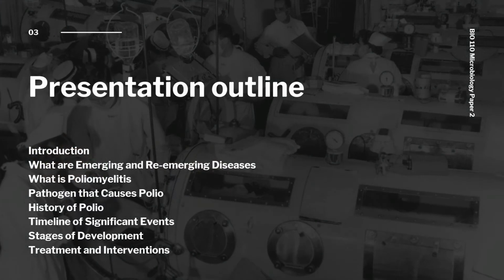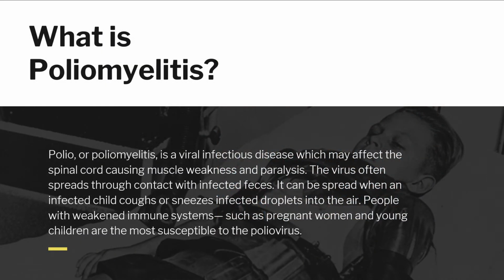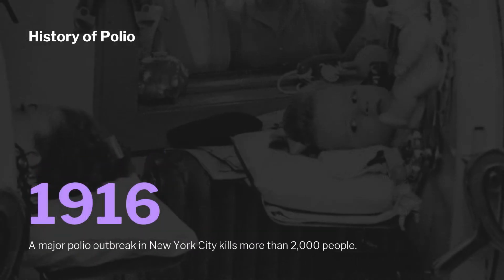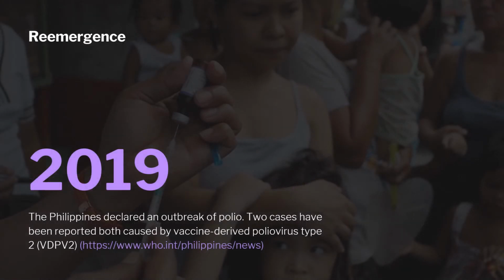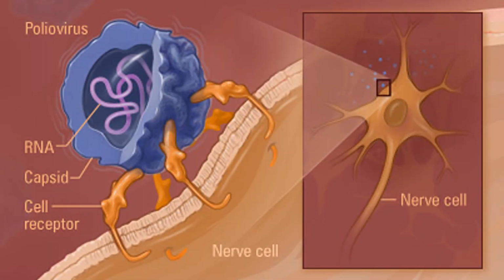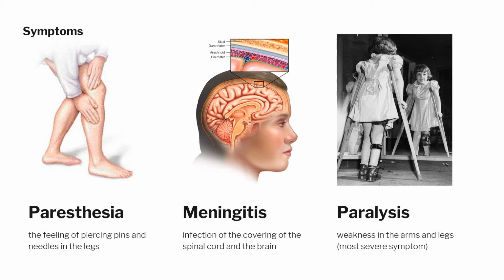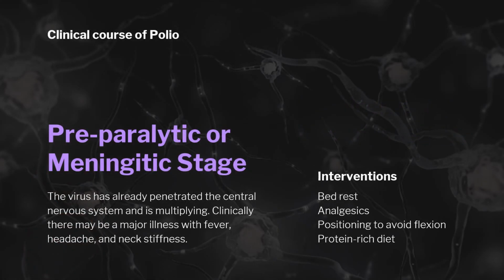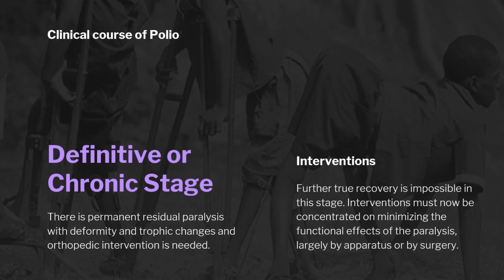Poliomyelitis (Polio) - Mechanism, Development, Symptoms and Interventions | Microbiology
Polio, or poliomyelitis, is a crippling and potentially deadly infectious disease. It is caused by the poliovirus. The virus spreads from person to person and can invade an infected person’s brain and spinal cord, causing paralysis.

In this video, we will discuss the mechanism of infection of Poliomyelitis, as well as its stages of development, brief history, its symptoms and treatment.

A narrative presentation for BIO 110 (Microbiology) by Melvin Villacote and Karmelle Seronay.